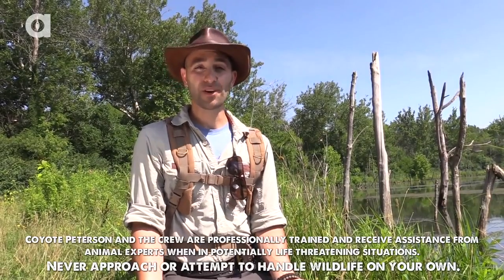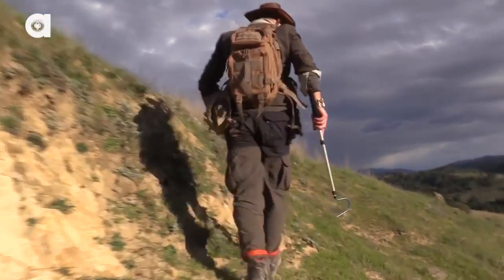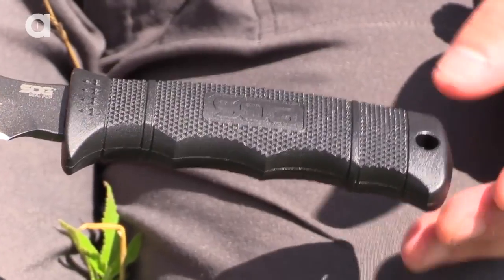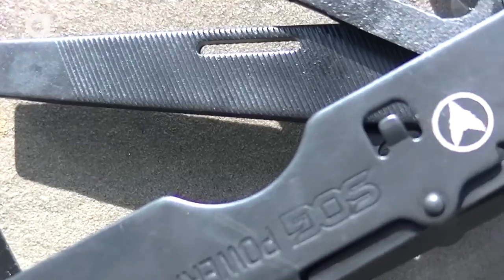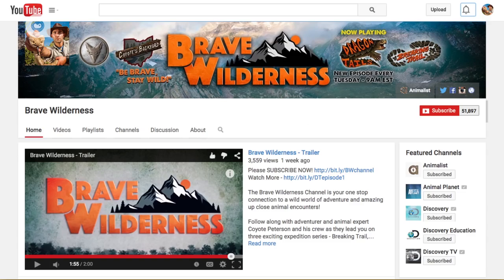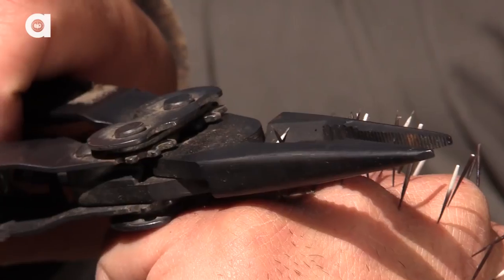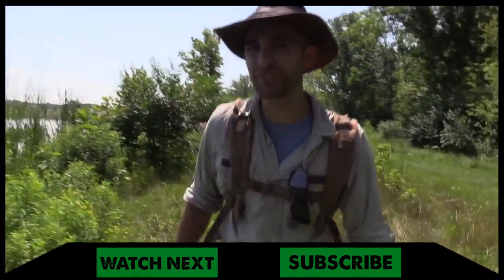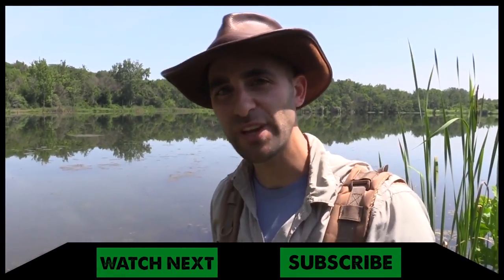Win Custom SOG Adventure Tools!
On this week's Behind the Adventure Coyote is giving everyone the chance to win a custom set of his SOG Adventure Tools consisting of BOTH the SEAL Pup Fixed Blade Tactical Knife and the PowerAssist Multitool! These custom versions are not available in stores and can only be won by entering this giveaway.

Keep the questions coming, next week we might answer yours!

*This giveaway is being conducted exclusively by SOG Knives and Tools and their rules and regulations can be found in their blog The winner will be contacted by SOG for further details and information on the delivery of items.